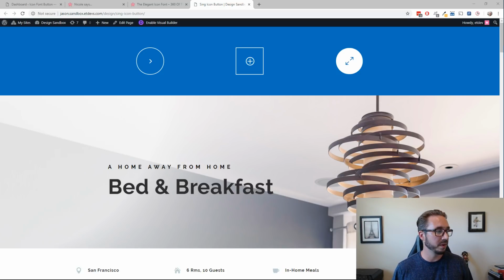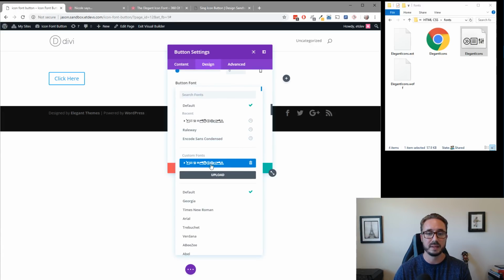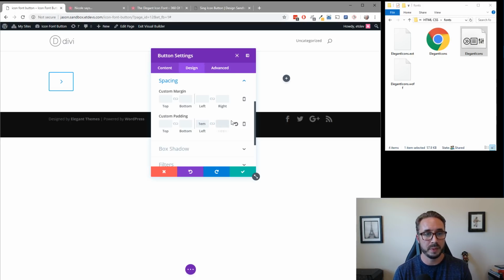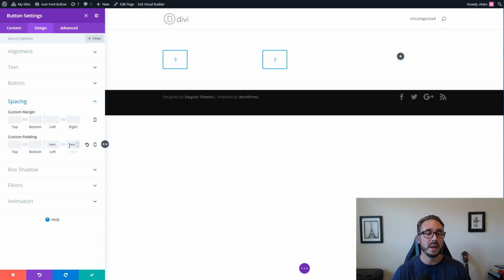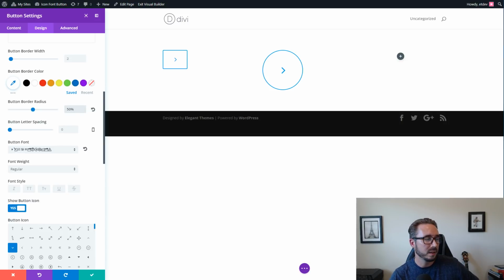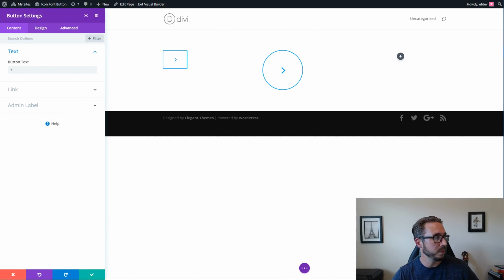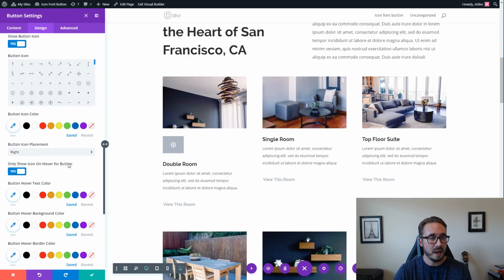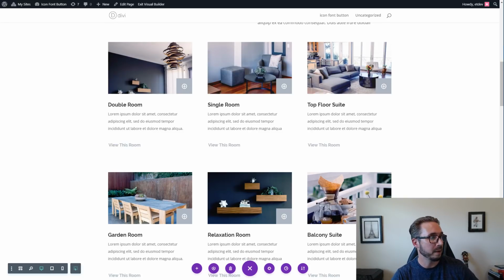How to Create Icon Font Buttons with Divi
Hey Divi Nation, welcome to a brand new Divi Use Case live stream.

Icon font buttons have many uses in the world of web design. Since font icons stay crisp in color and design as they scale to different sizes, it makes sense to use them in buttons. And, creating an icon font button in Divi is actually quite easy using the Elegant Icon Font. In this tutorial, I'm going to show you how you can use icon fonts with Divi's button module to create a single icon button.

Some of the highlights of this tutorial include:

- How to use the Elegant Font to add an icon as button text
- How to add padding and border radius that ensures the button takes the shape of a perfect square or circle
- How to replace the button icon with a different icon on hover
- How to position a button icon to overlap an image
- and more...